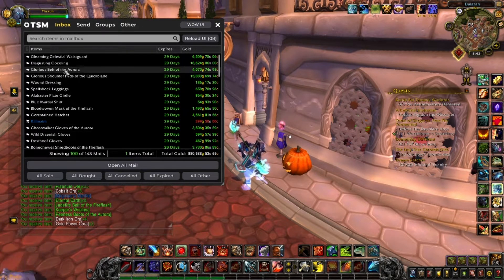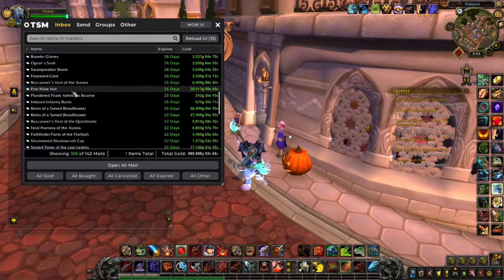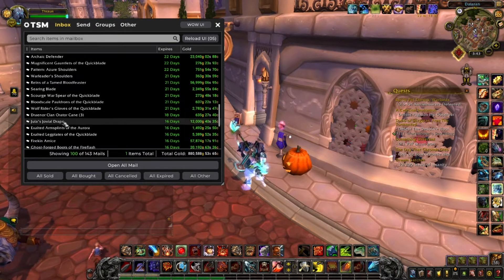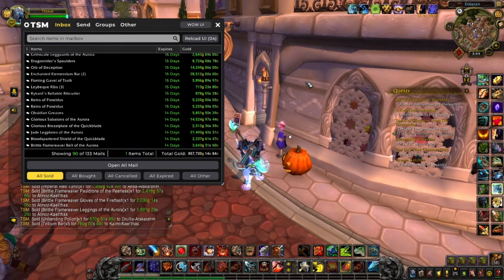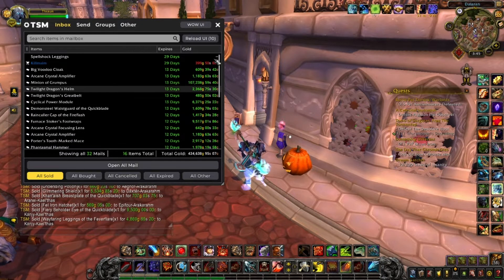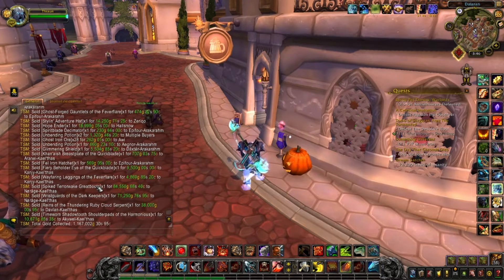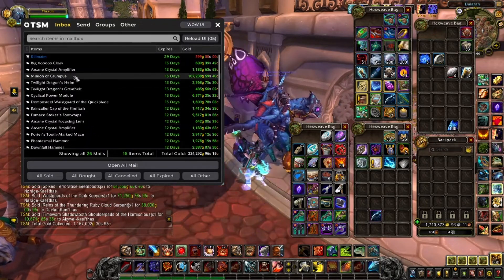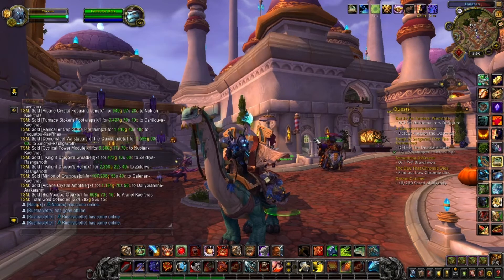[Gold Farming] 1.4 Million golds in sales in 2 WEEKS! And selling TEEBU's Blazing Longsword for 18K!